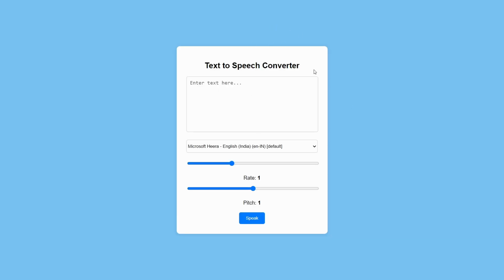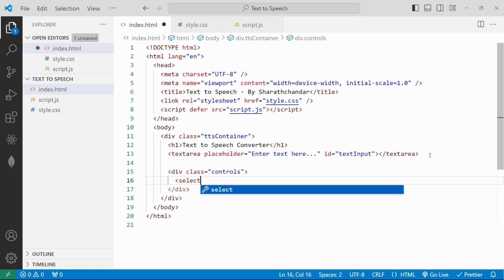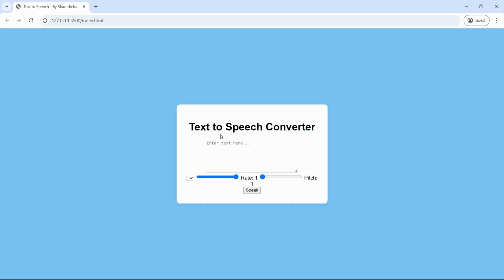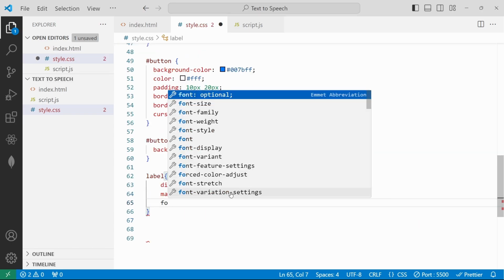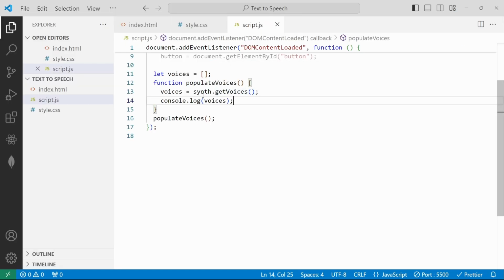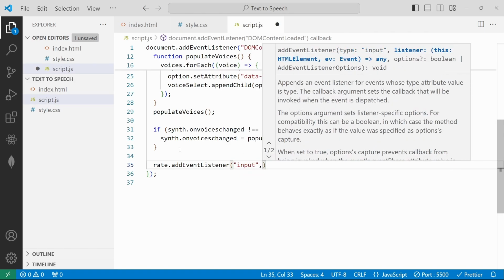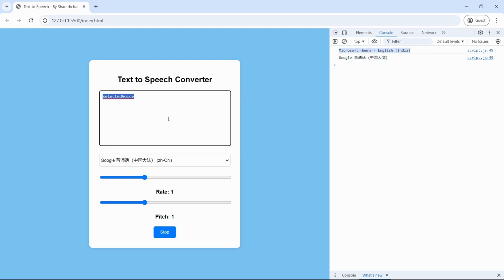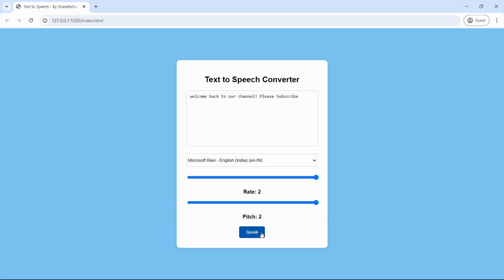Build This Text to Speech App Before Your Next Interview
Build a REAL Text-to-Speech app using pure JavaScript — powered by the Web Speech API 🗣️
A perfect frontend portfolio project using browser-native APIs.

In this tutorial, you’ll build a fully functional Text-to-Speech application using HTML, CSS, and Vanilla JavaScript — no external libraries required. You’ll learn how modern browsers convert text into natural-sounding speech using JavaScript.

🎯 WHAT YOU’LL LEARN:
✔ How the Web Speech API works
✔ Convert text into speech using JavaScript
✔ Handle browser-supported voices
✔ Control pitch, rate, and voice options
✔ Build a clean, interactive UI

⏱️ TIMESTAMPS:
00:00 – Live Text to Speech Demo
01:41 – Project Setup & Boilerplate
02:22 – HTML Structure
05:52 – Styling the App UI
11:17 – DOM Setup
14:12 – Fetching Available Voices
18:20 – Pitch & Rate Controls
19:35 – Speak Function Logic
25:56 – Testing & Wrap Up

This project is perfect if you’re:
• Learning JavaScript browser APIs
• Building frontend portfolio projects
• Preparing for interviews
• Exploring Web APIs